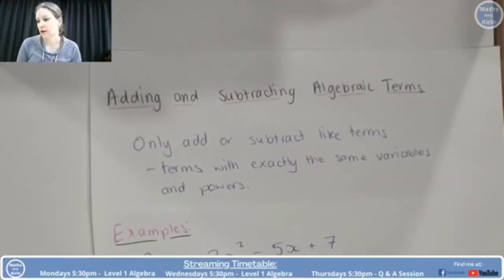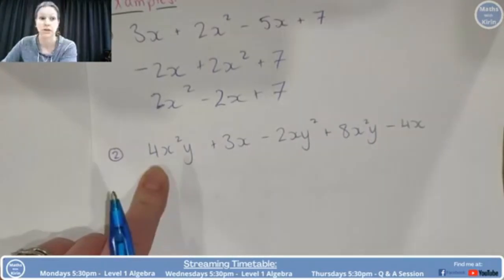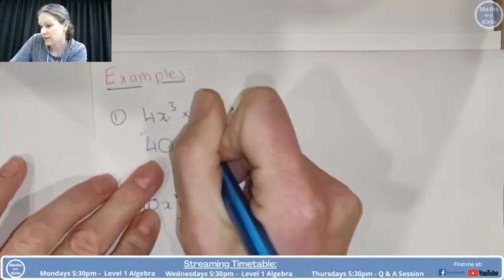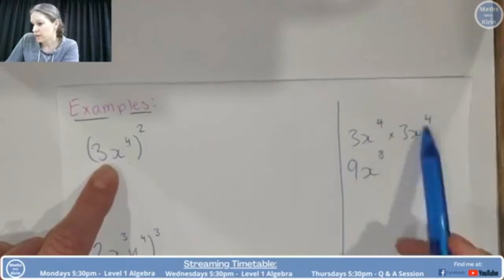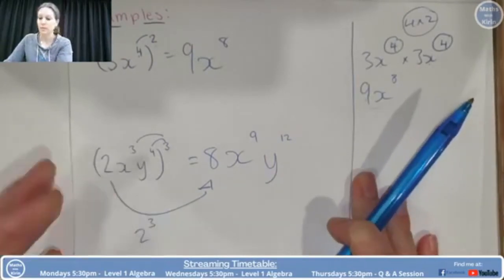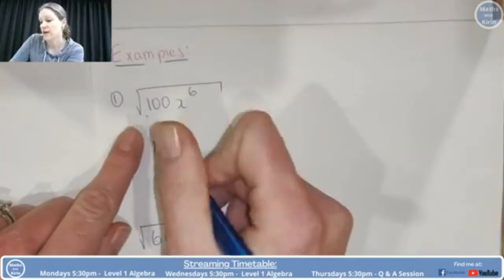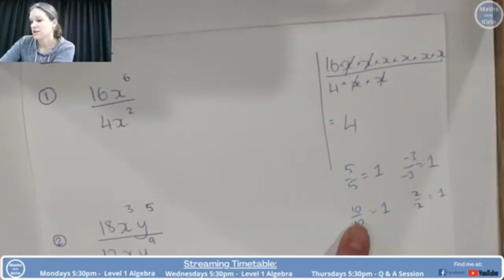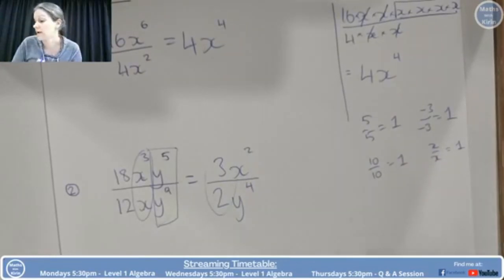NCEA Level 1 Algebra Lesson 1 - Simplifying Terms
I apologize for the video quality in this first lesson, all subsequent videos have much better quality.
In this lesson, I cover adding, subtracting, multiplying and dividing algebraic terms as well as raising an algebraic term to a power and taking the square root of an algebraic term.

Sharing my channel really helps me grow my audience.